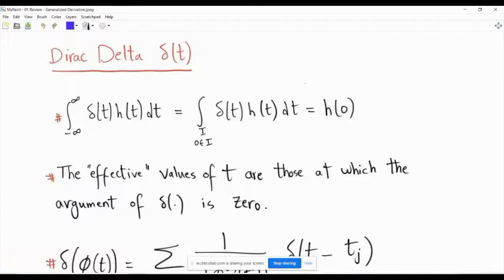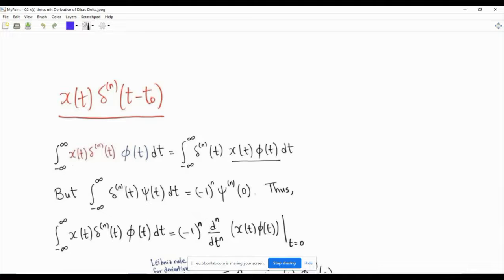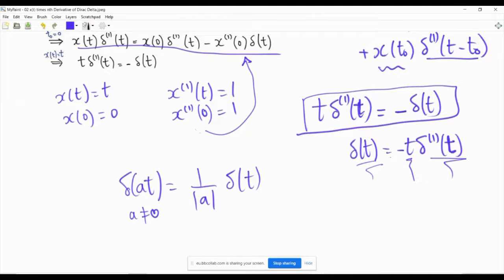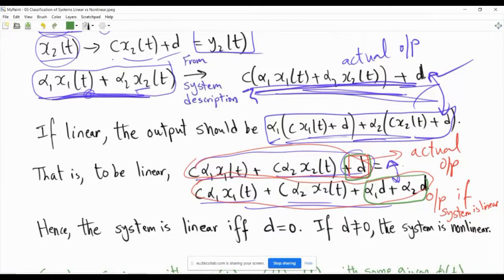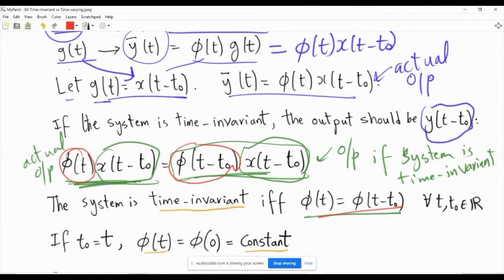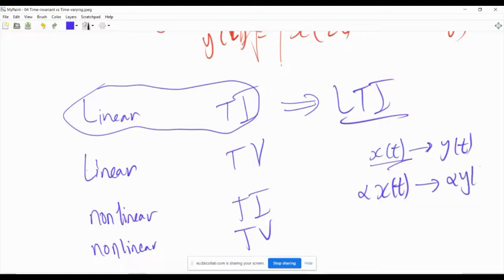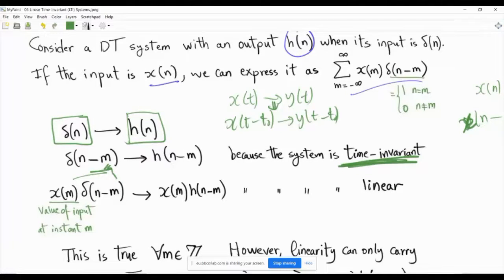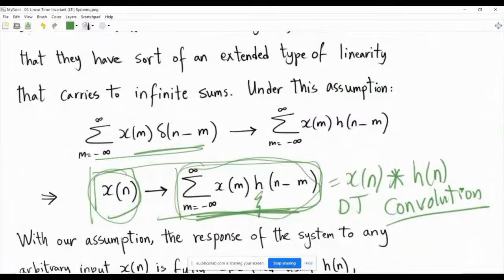07 x(t) times nth Derivative of Dirac Delta - Classification of Systems: Linearity & Time Invariance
x(t) times the nth derivative of Dirac Delta
Classifications of Systems
Linear vs. nonlinear systems
Time-invariant vs. time-varying systems
Linear time-invariant LTI systems